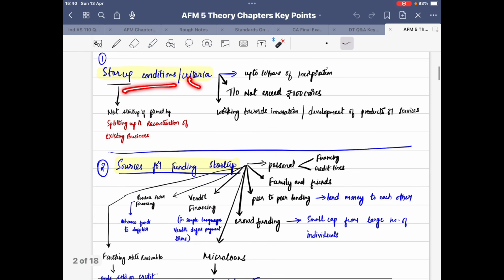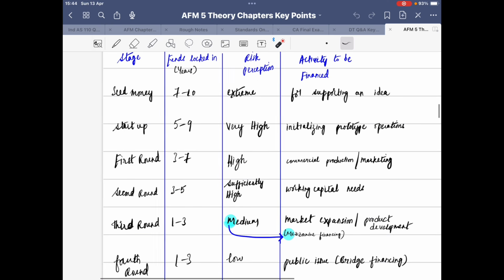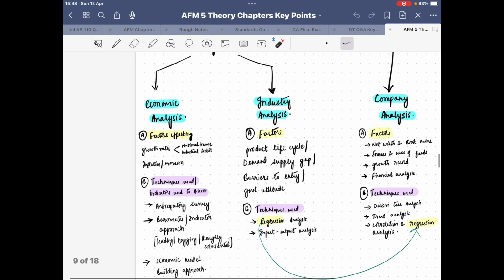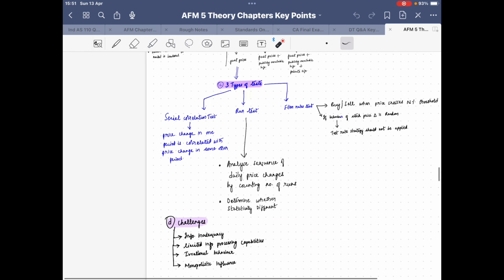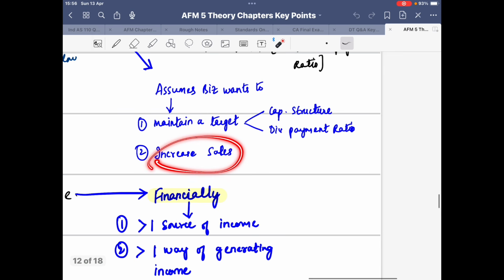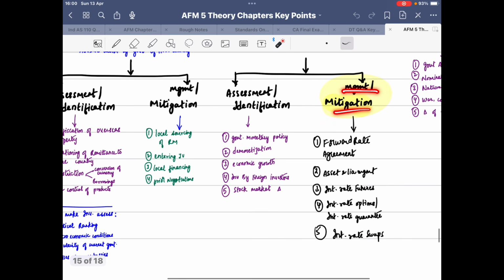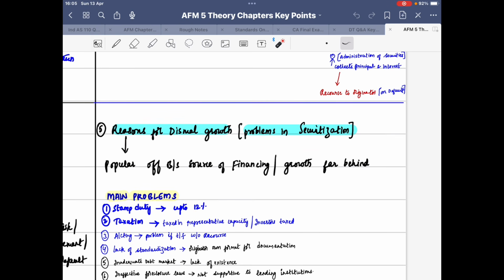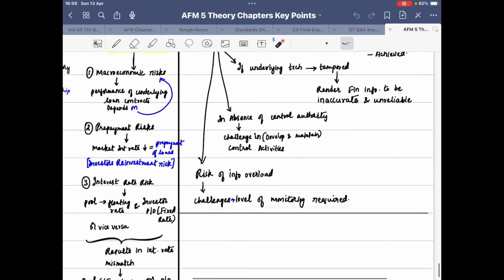AFM 5 Theory Chapters Revision|Startup Finance|Security Analysis|Fin Policy|Risk Mgmt|Securitization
CA final AFM theory topics Revision
Revise in 26 minutes
5 Theory Topics:
1. Start Up Finance
2. Security Analysis
3. Financial Policy and Corporate Strategy
4. Risk Management
5. SECURITIZATION